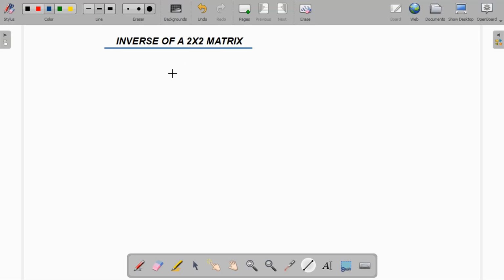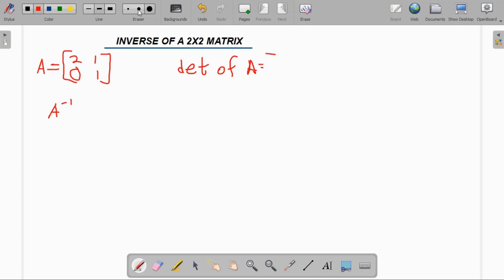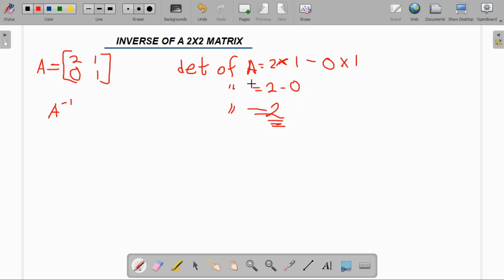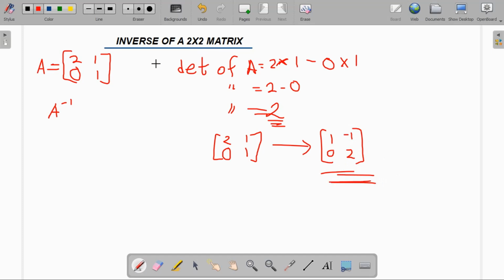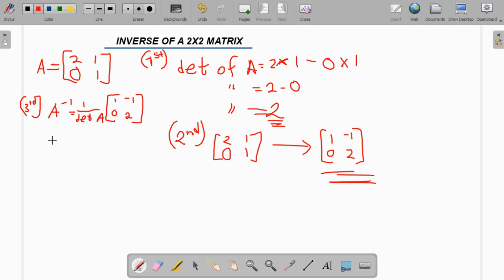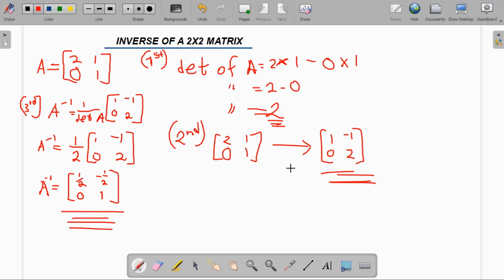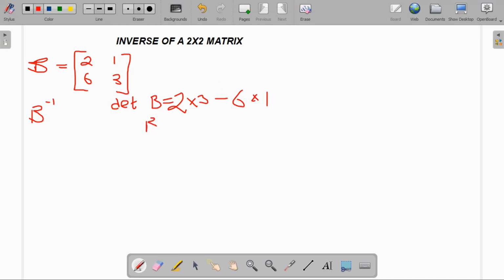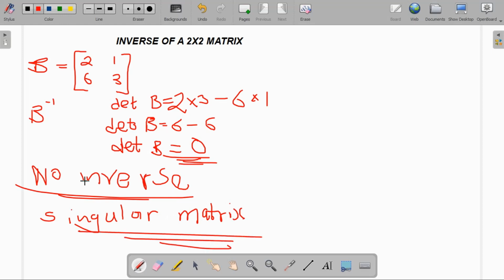How To Solve MATRICES (INVERSE OF A 2X2 MATRIX) . KenMath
This online math video tutorial shows you How To Solve MATRICES  (INVERSE OF A 2X2 MATRIX), fast and easy. Whether you're high school, college or an adult who wants to learn math, this video is for you. KenMath